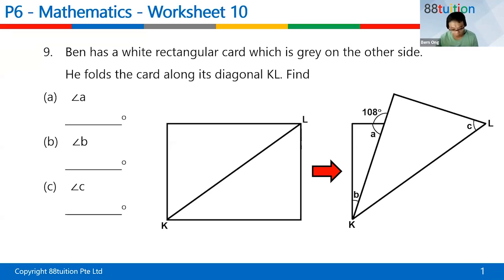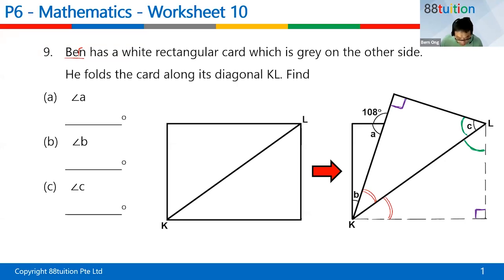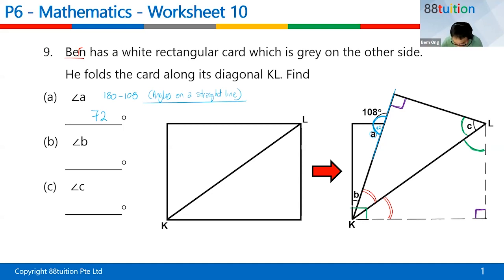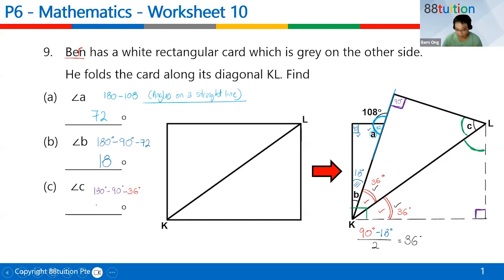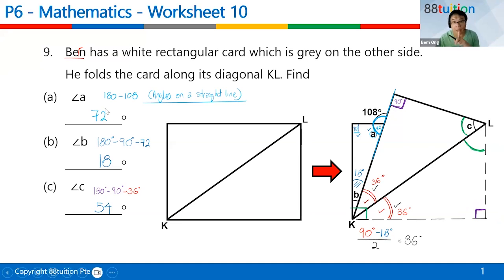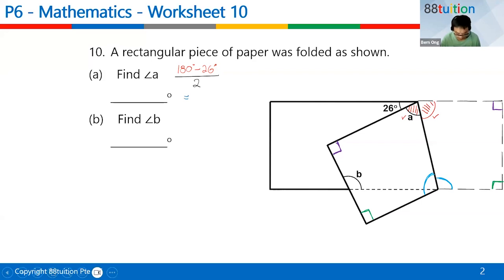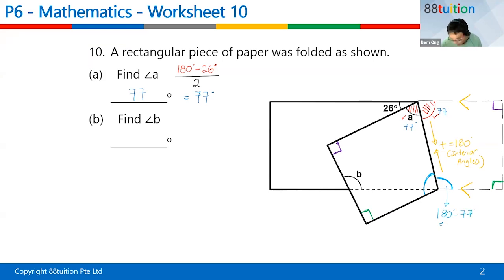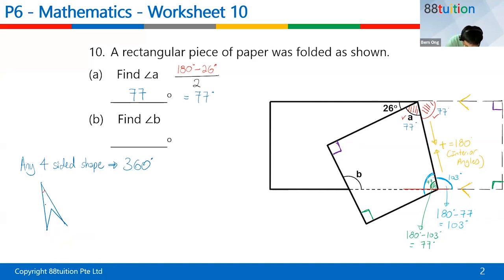P6 - Group A - Mathematics - Tutorial 11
Highlights Of This Tutorial :

Circles
Learning Objectives
• Revising on Area and Perimeter of Squares and Rectangles
• Revising on Area and Perimeter of Triangles
• Finding Area and Circumference of Circle